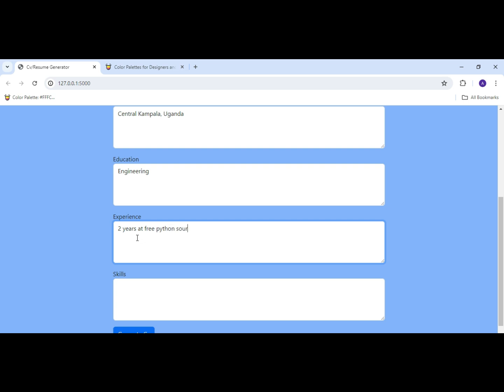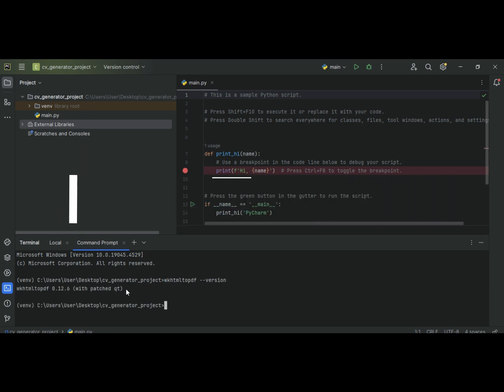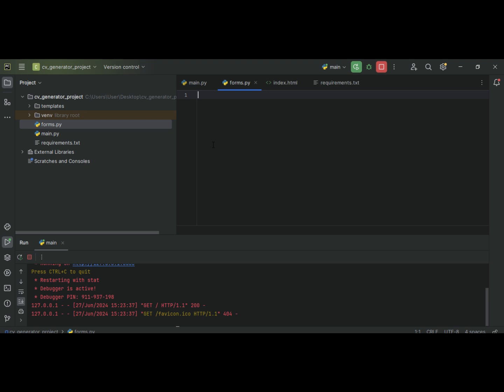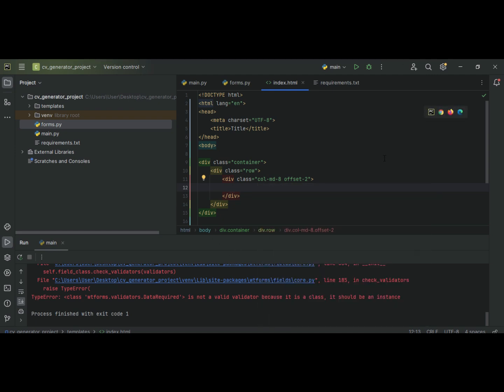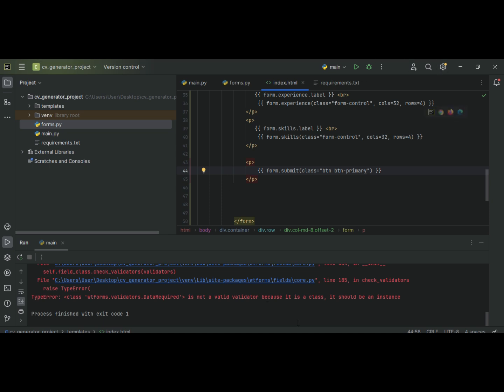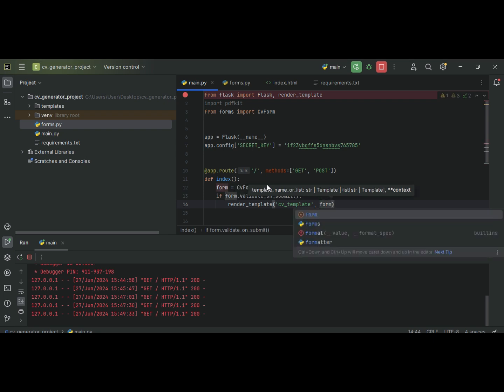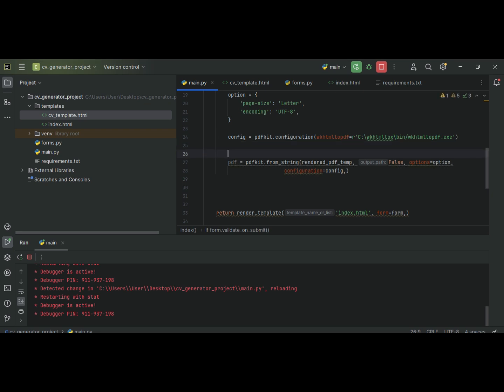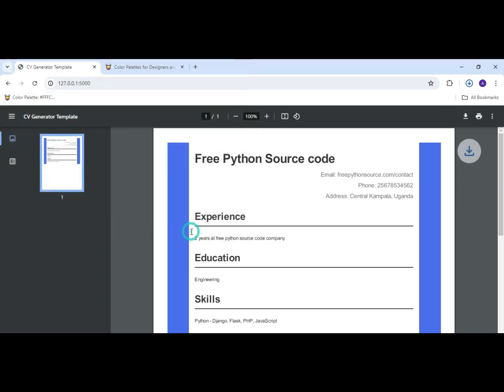Build a CV or Resume Generator pdf Flask Python With Free Source Code For Resume - Tutorial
Welcome to this tutorial on building a CV or resume generator using Flask and Python! In this video, we'll guide you through creating a dynamic PDF resume generator from scratch.

Whether you're a beginner or an experienced developer, you'll find this tutorial helpful.

About channel:
free python source code provides free Python source code and examples to inspire and empower Python enthusiasts and programmers at beginners levels.